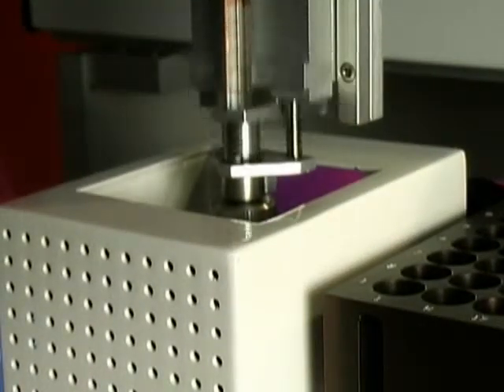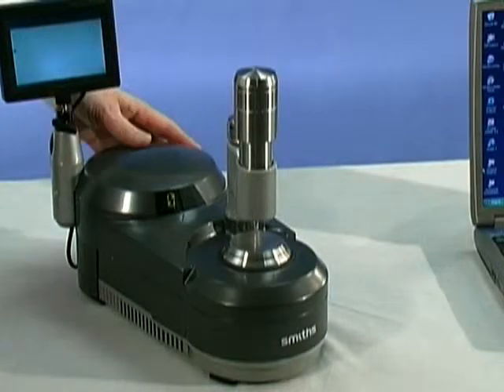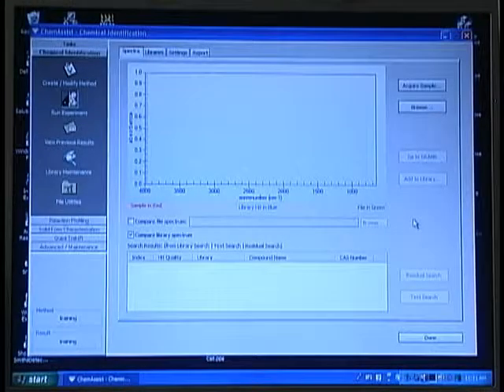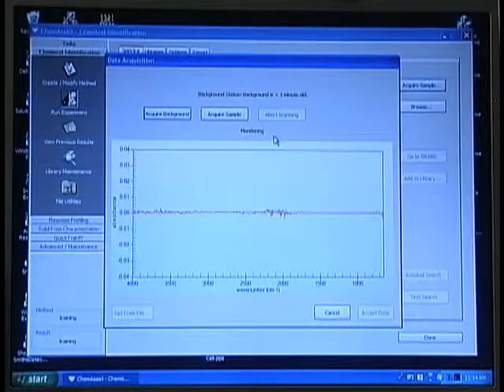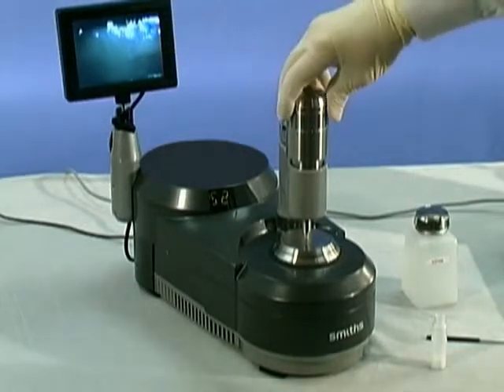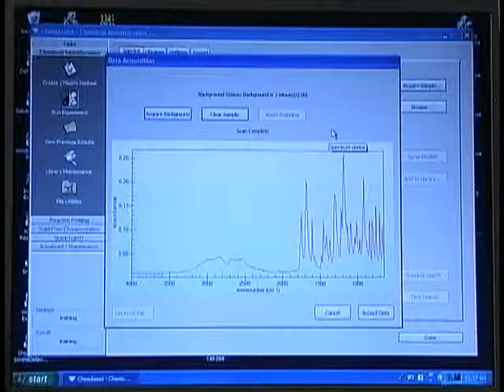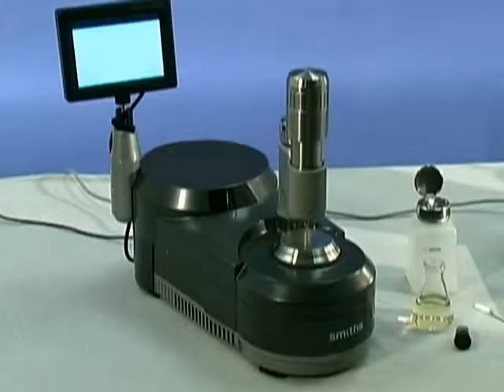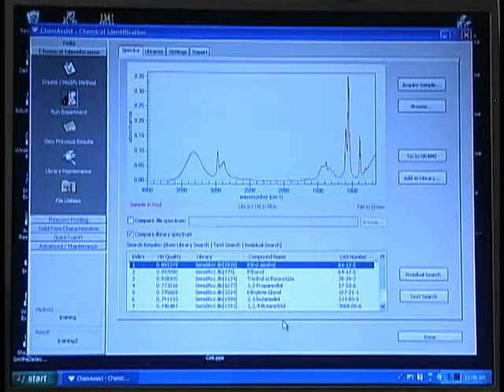IdentifyIR® Portable FT-IR Spectrometer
IdentifyIR is a rugged, miniaturized FT-IR (Fourier Transform Infrared) analysis system that is fast, easy-to- use, and accurate. Designed specifically for tasks performed by organic chemists and chemical engineers, its ChemAssist software takes the mystery out of IR analysis -- it is like having a team of IR experts by your side.

IdentifyIR® is available in Canada from Betatek Inc. Visit us